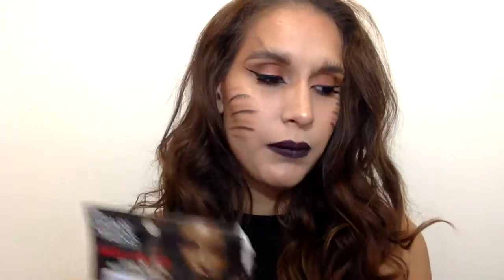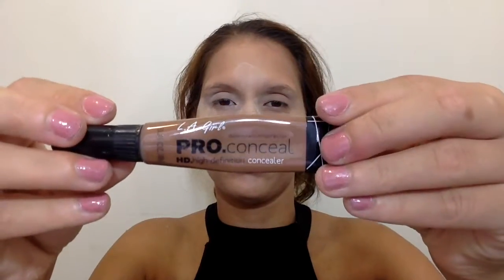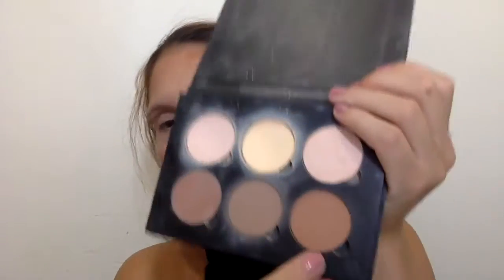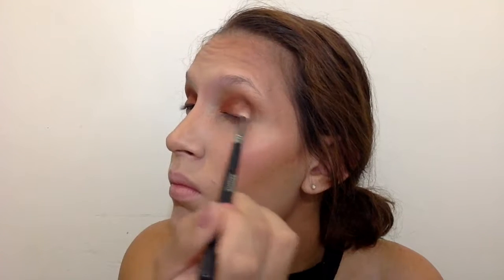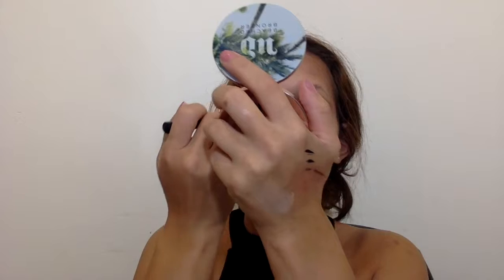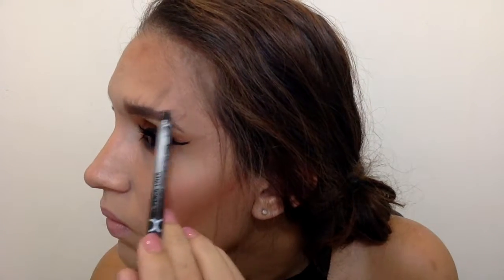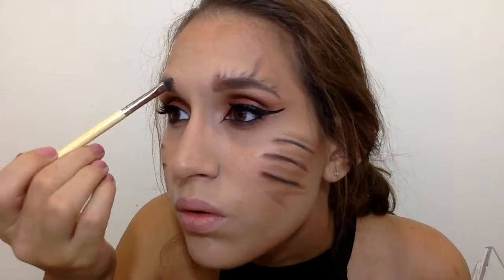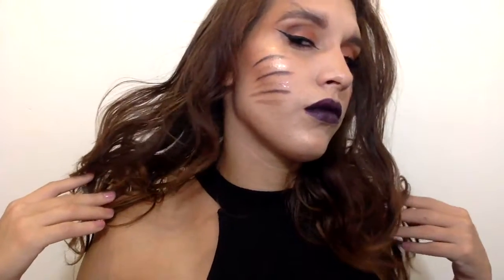Sexy Wolf Halloween Makeup Tutorial!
welcome back guys!!! today tutorial is on a sexy wolf halloween makeup tutorial i hope you guys enjoy this tutorial!xoxo

too faced hang over primer
too faced born this way foundation:light beige
airsprun:translucent face powder
the nubian by juvia's eyeshadow palette
  fantasy makers by wet n wild
naked skin concealer : light warm
too faced better than sex mascara
urban decay beach bronzer:sun-kissed
milani stay put brow color paid :04 brunette
boreal stay put brown meduim to dark
nyx matte liquid liner
nyx ey pencil: black
la girl pro conceal :beautiful brozer
anastasia brow wiz dark brown
v luxe by envy lashes:ella
katheen light highlight by makeup geek
milani matte lipcolor -70 matte fearless

brown brush
bond&hyde- bleeding brush
morphe m433
elf eyeshadow brush
morphe e55
eyebrow brush by kiss
bond & hyde flat liner brush
wet n wild stippling brush